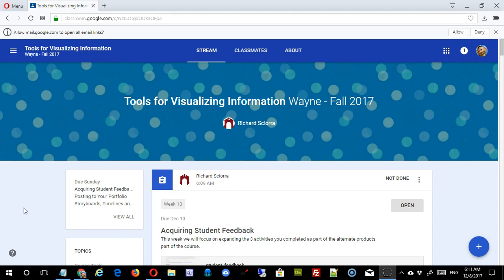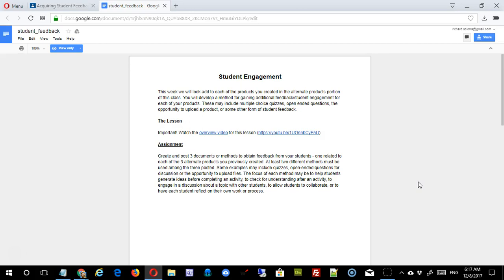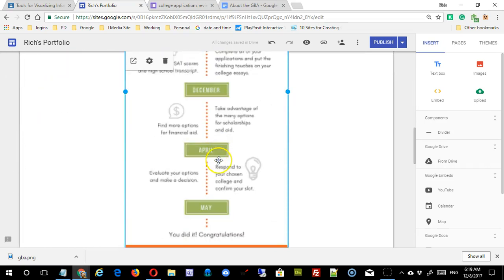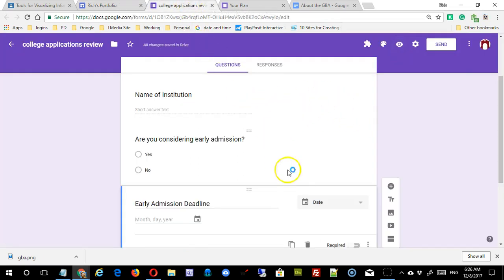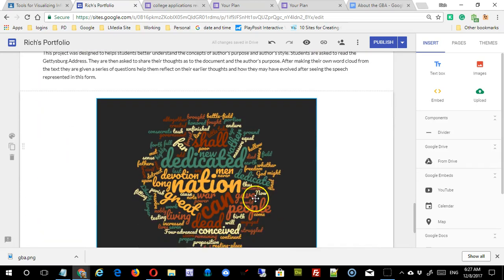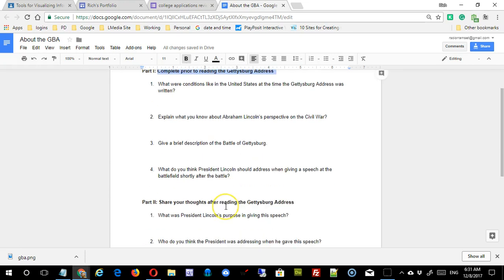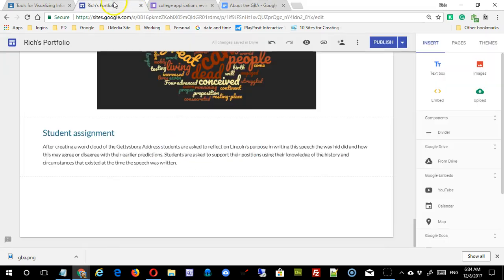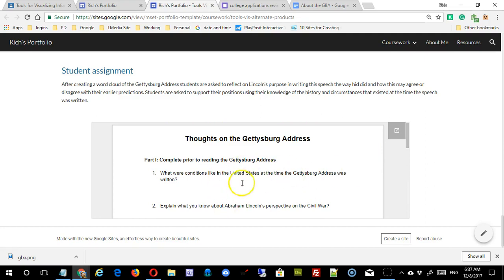Student Feedback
This video gives an overview of the student feedback strategies you must create for each of your 3 alternate product assignments.